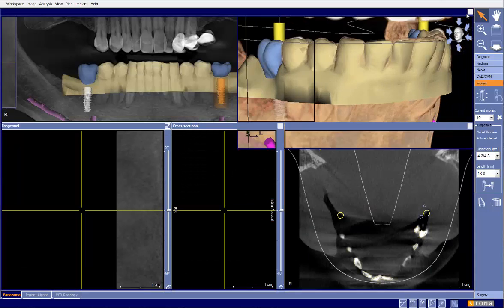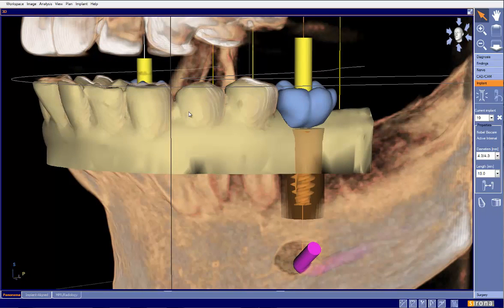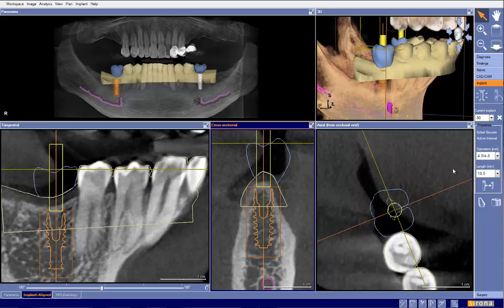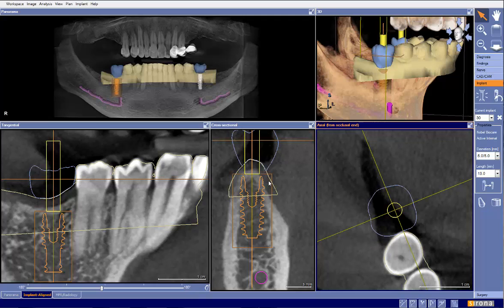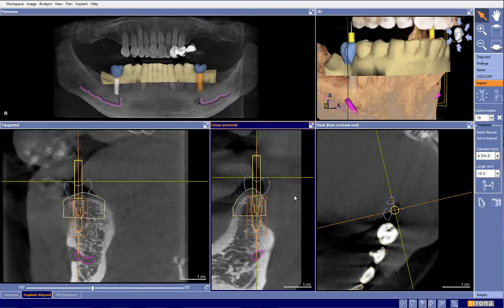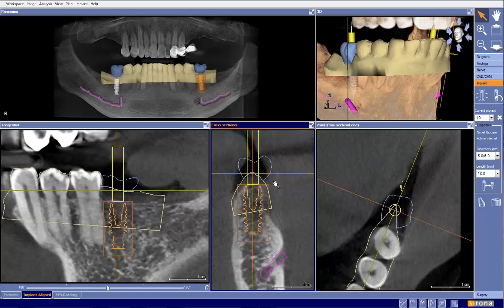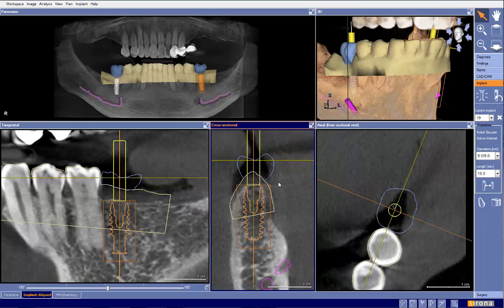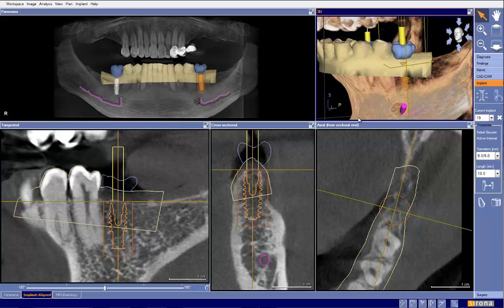andrews 19 and 30